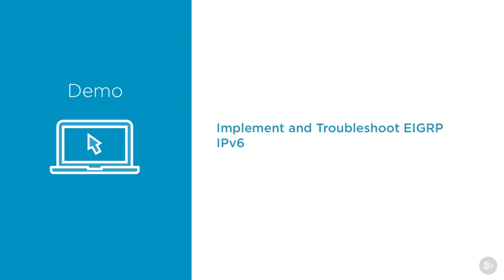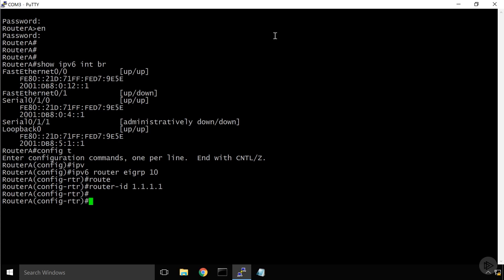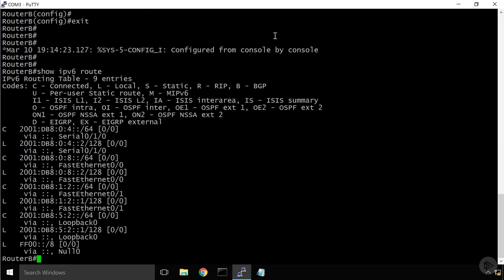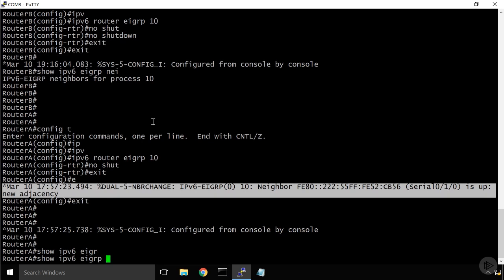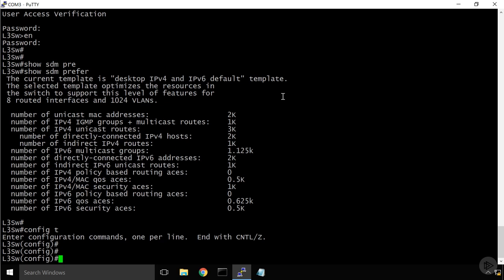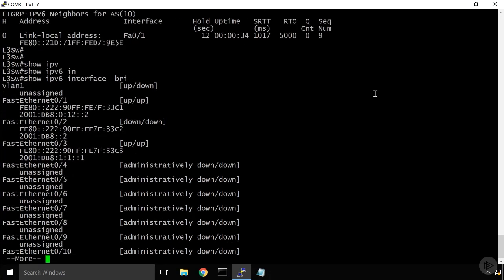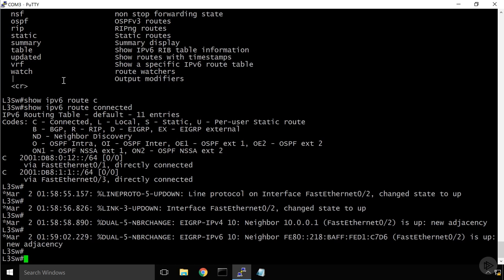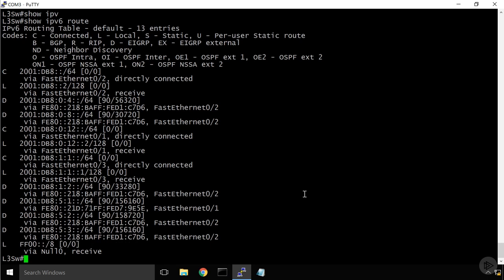advanced routing cisco ccna 200 125 200 105 33 Demo Configuring and Troubleshooting EIGRP IPv6 A